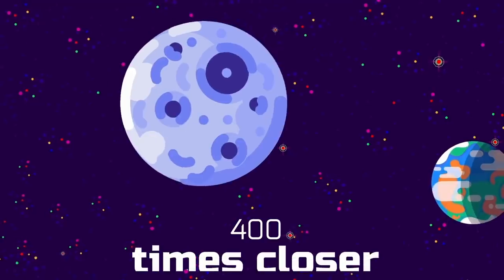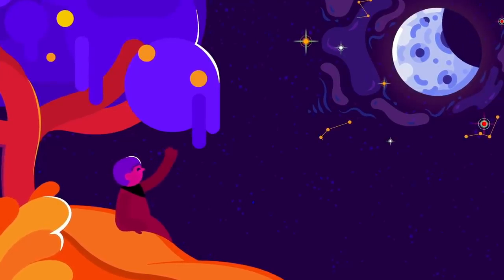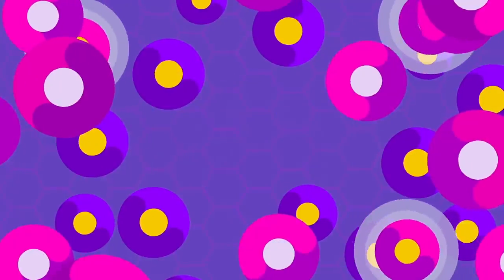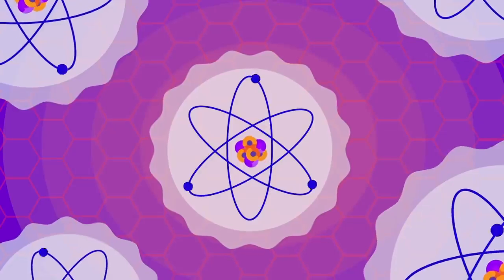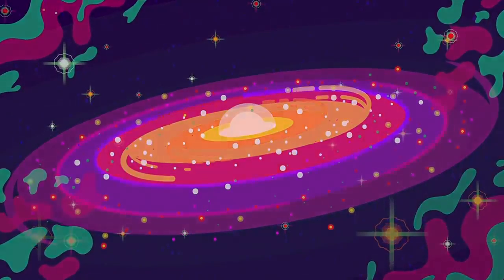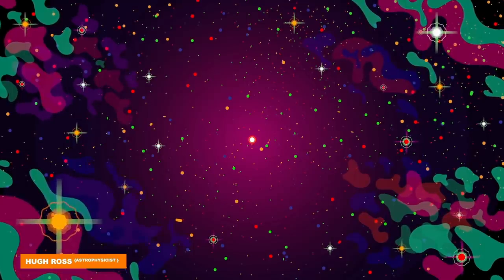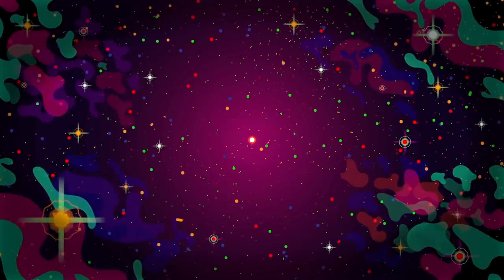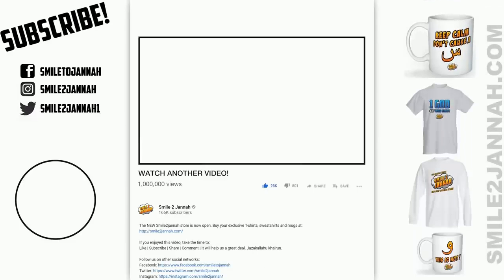Did the Universe Win the Jackpot Animation #1